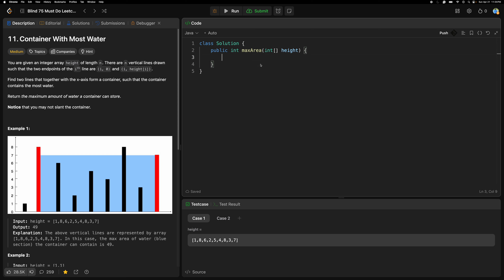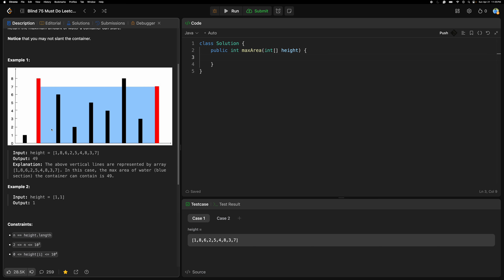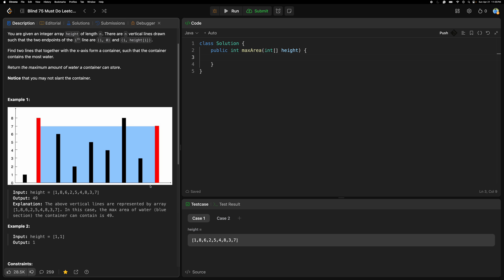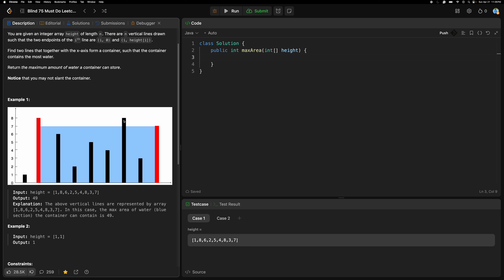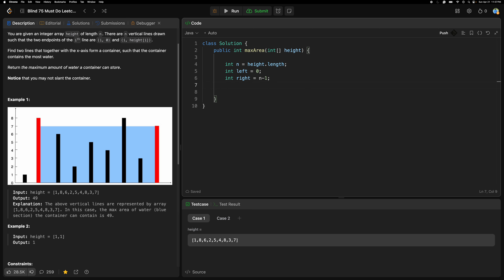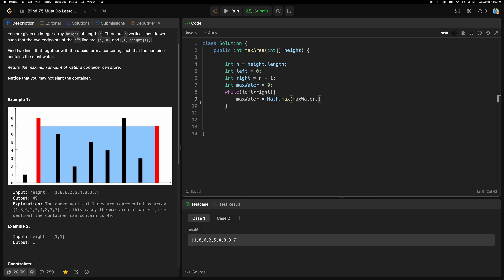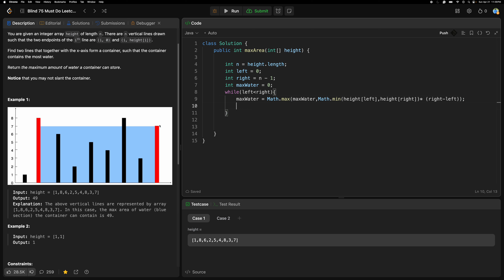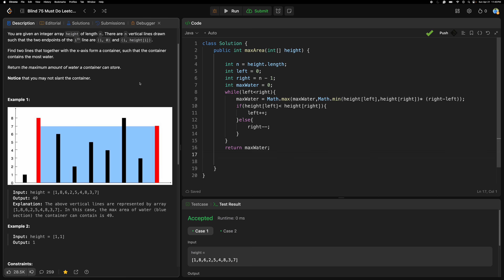LeetCode Day 8 : 11. Container With Most Water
Day 8 Problem: You are given an integer array height of length n. There are n vertical lines drawn such that the two endpoints of the ith line are (i, 0) and (i, height[i]).

Find two lines that together with the x-axis form a container, such that the container contains the most water.

Return the maximum amount of water a container can store.